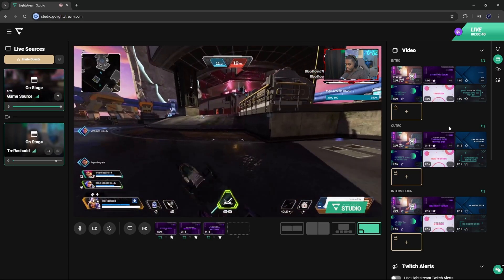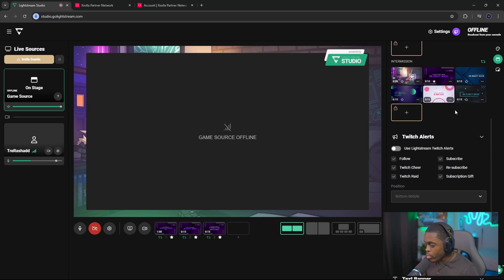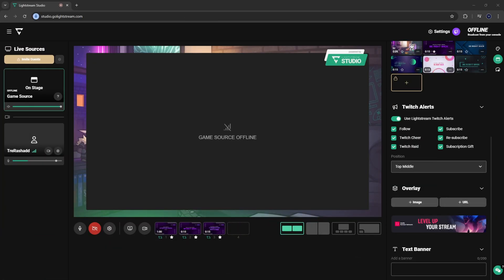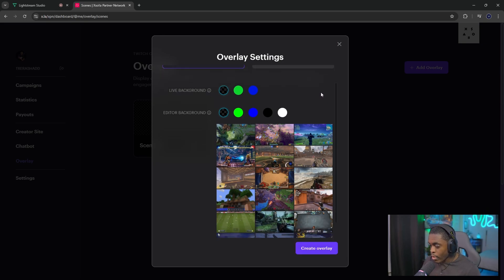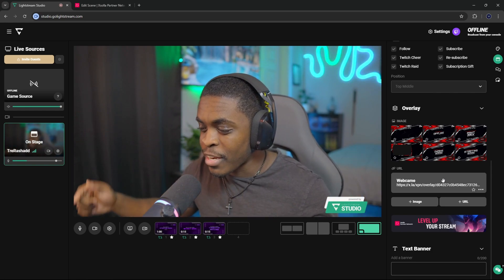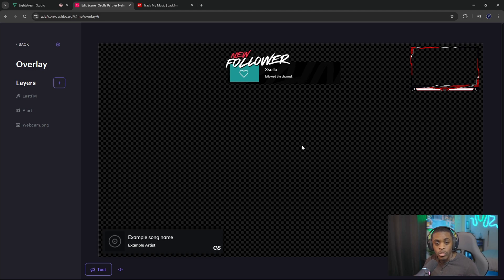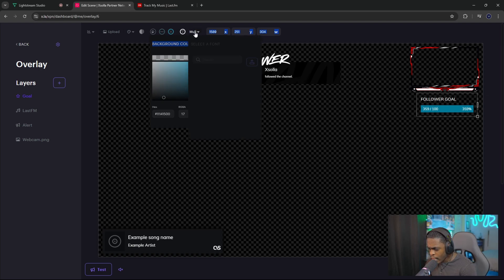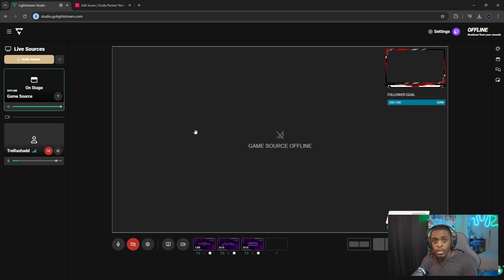How To Add Overlays To Your Xbox Streams! | ( Lightstream Tutorial )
Looking to take your Xbox streams to the next level without breaking the bank?

In this video, we'll show you how to add overlays to your console stream for FREE using Lightstream Studio!

Whether you're streaming on Twitch, YouTube, Kick, or Facebook Gaming, overlays can help elevate your stream's production value and make it stand out from the competition.

We'll cover how to set up your overlays, customize them to fit your brand, and more. This is a must-watch for all console streamers looking to improve their stream quality without using OBS or Streamlabs. So, what are you waiting for?

Let's get started and take your Xbox streams to new heights!